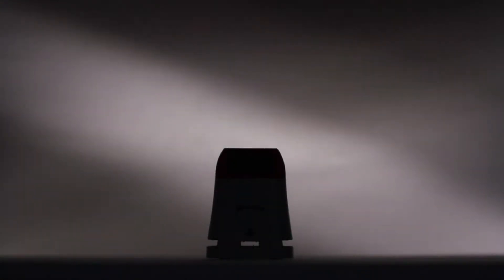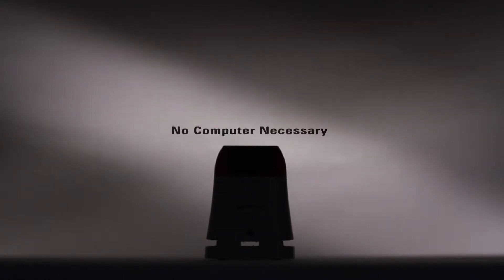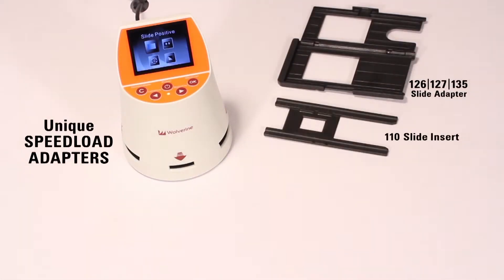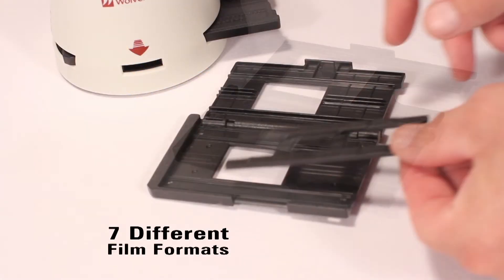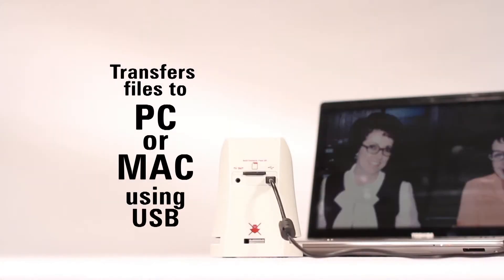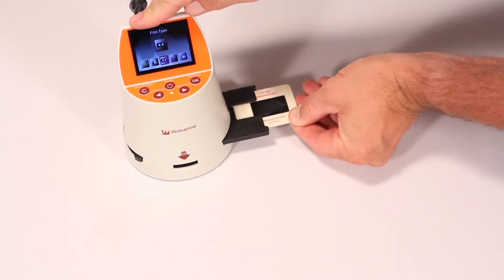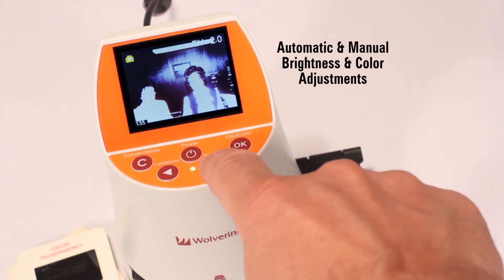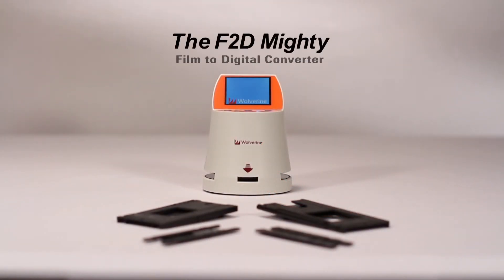Wolverine F2D Mighty